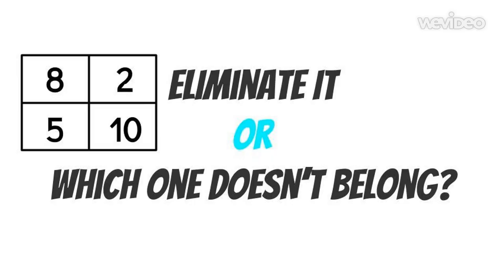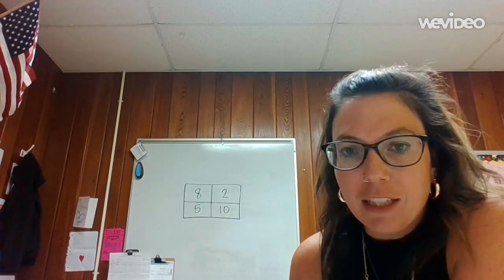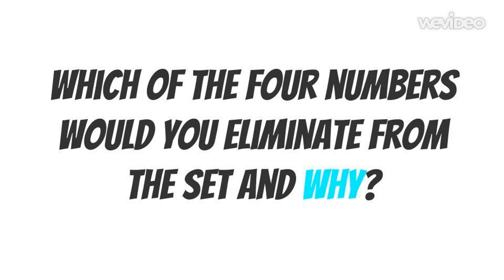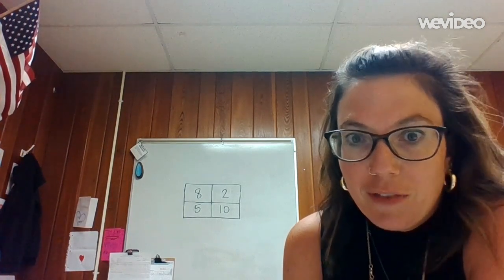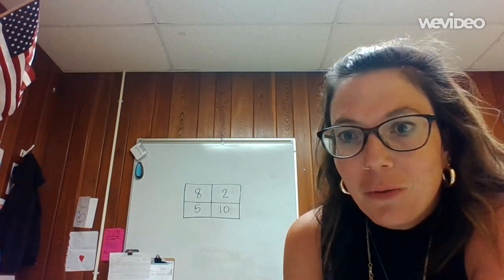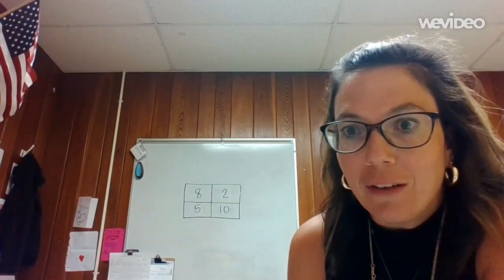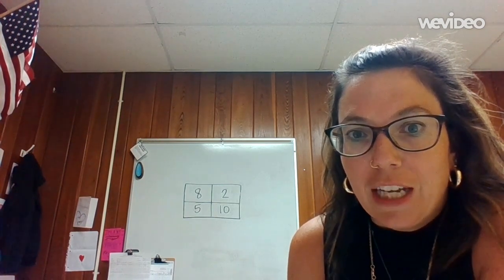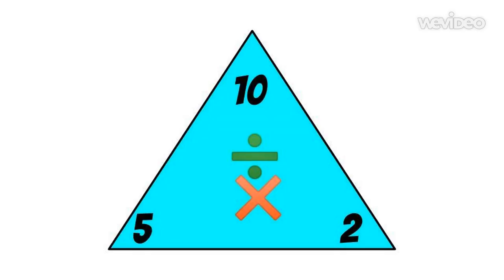Episode 1: Fluency Friday - Eliminate It